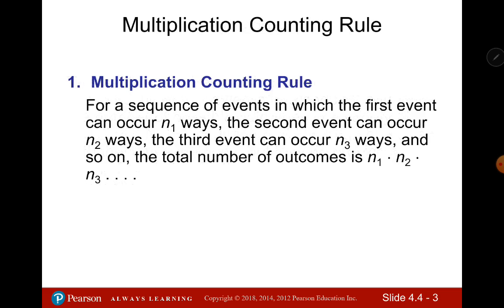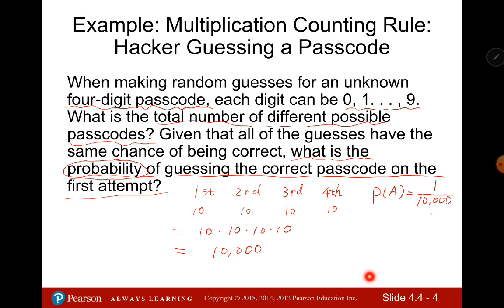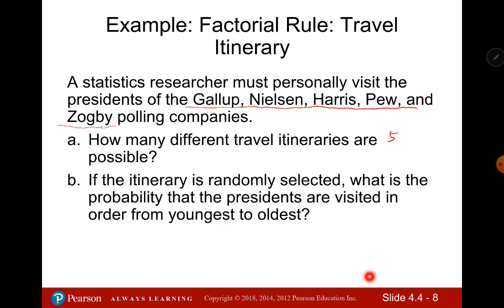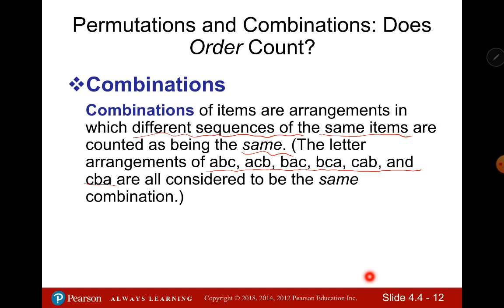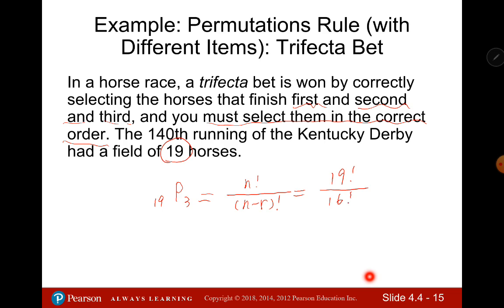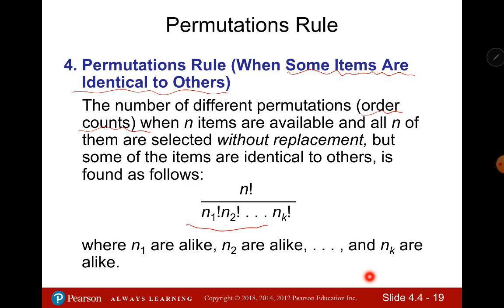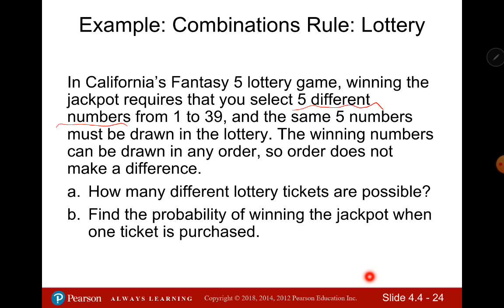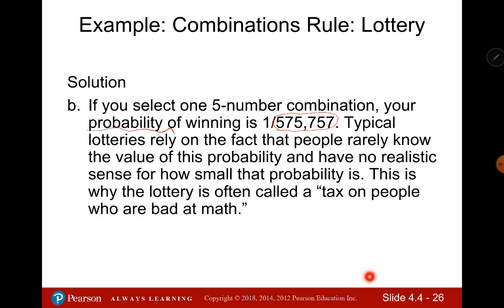Math 2670 4.4